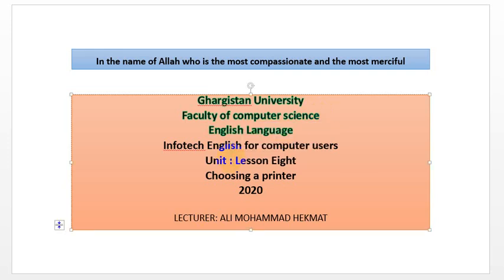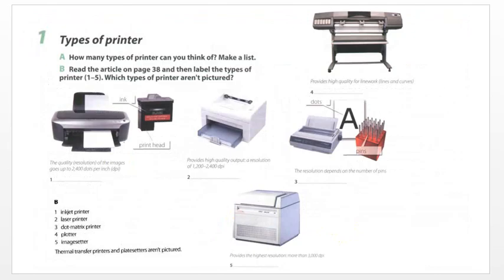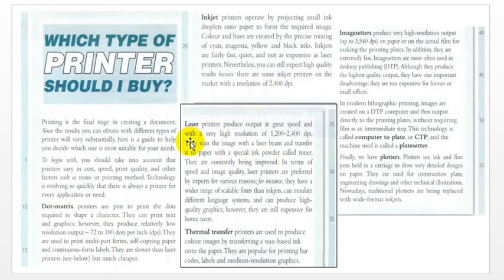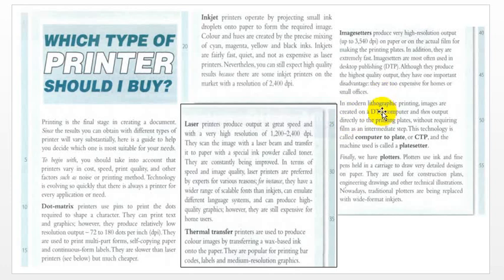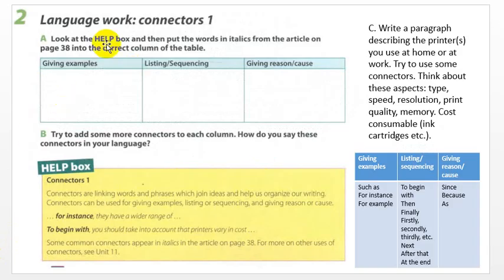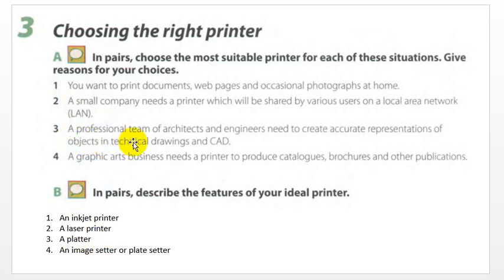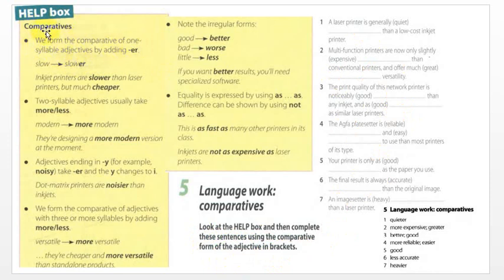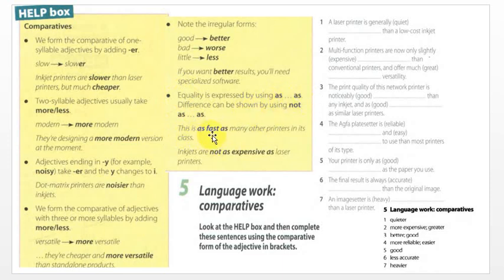lesson 8 unit 8 infotech English